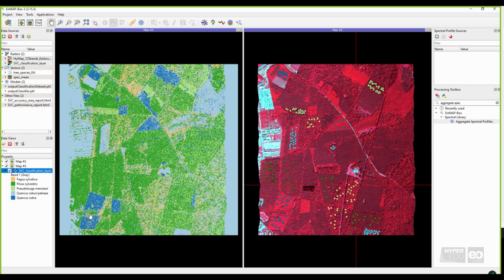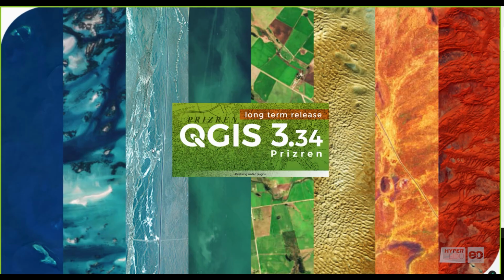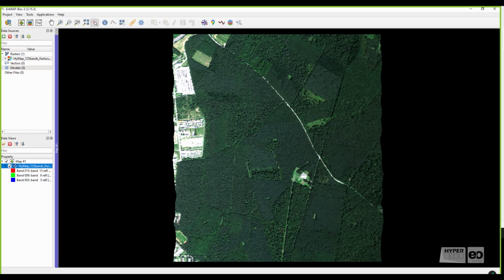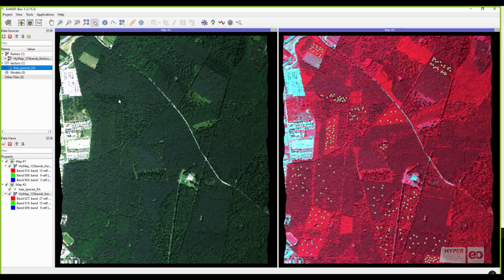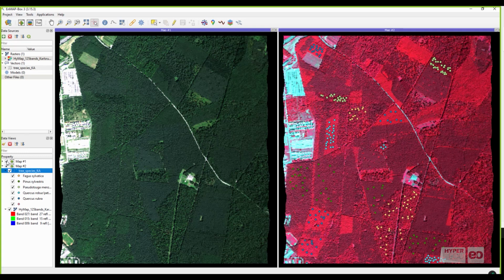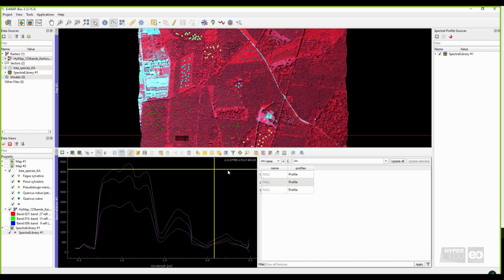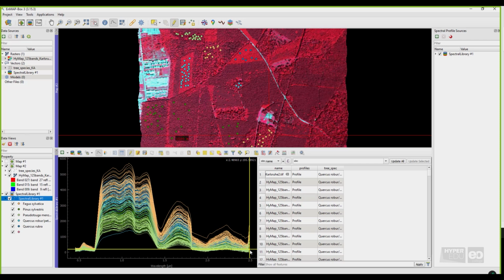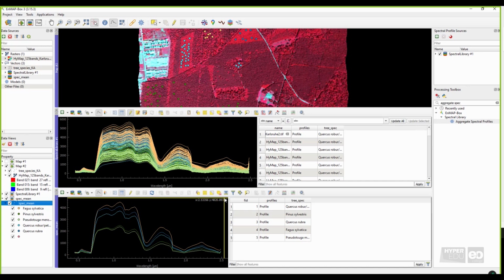Forest-10.1: Tutorial - Data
Welcome to the first video of the hands-on training. “Hands-on” means, you can actively participate in the exercises! The software and data can be downloaded for free and we will guide you step by step. Please refer to the course below for details on data download and ensure that you are following the screencast in the correct order (this is the first).

In this hands-on training, we will show you how to produce tree species maps from hyperspectral data using the EnMAP-Box. You will learn to use the spectral library and classification algorithms to create and validate maps using the classification tools within the EnMAP-Box, applied to a subset of HyMap airborne imagery over a forested area in the north of the city Karlsruhe in the southwest of Germany. The covered are consists generally of coniferous and broad-leaved forest stands with mostly homogenous characteristics.

This Mini MOOC 'Beyond the Visible – Imaging Spectroscopy for Forest Applications' is an advanced short course on the principles of hyperspectral imaging spectroscopy for forest applications. The course is designed for advanced users and is offered by HYPERedu and EO-College.

This course teaches the principles of imaging spectroscopy for forest applications and techniques for the hyperspectral retrieval of forest properties.

This course was created by the GFZ Potsdam as part of the HYPERedu initiative with support from experts at various partner institutions. The development was funded within the EnMAP science program under the German Space Agency at DLR with resources from the German Federal Ministry of Economic Affairs and Climate Action.